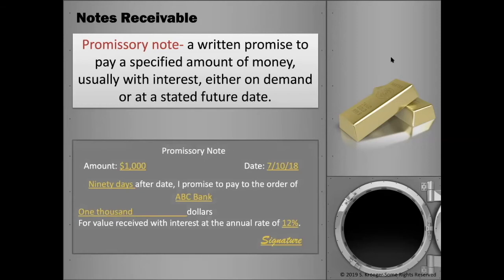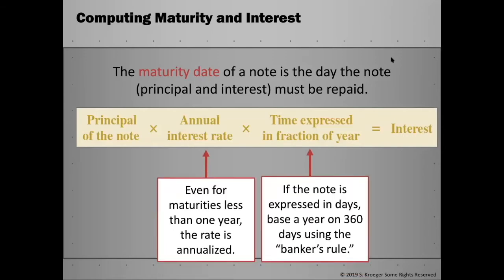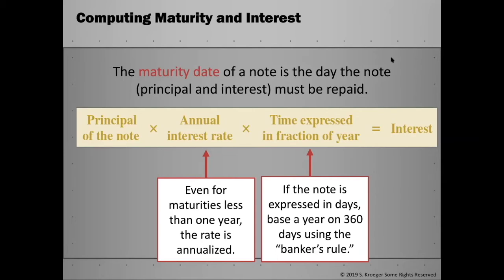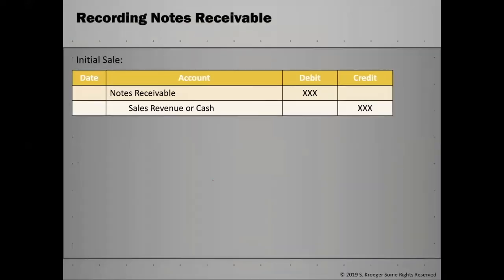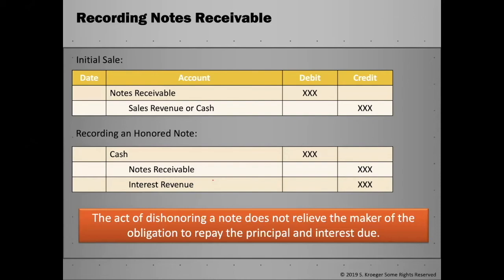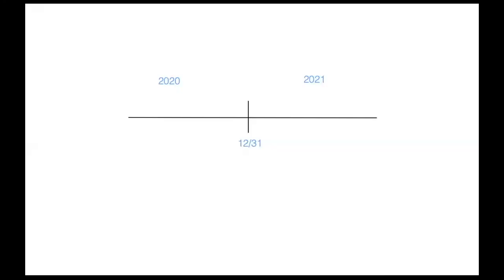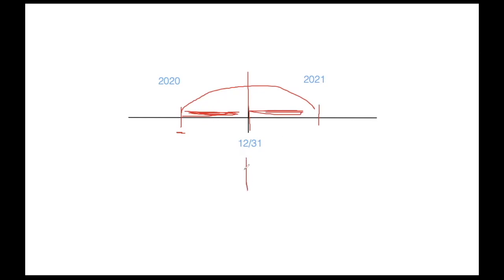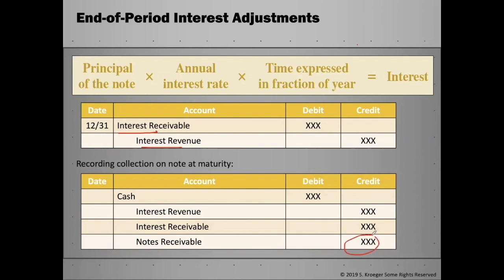161-DL: Notes Receivable